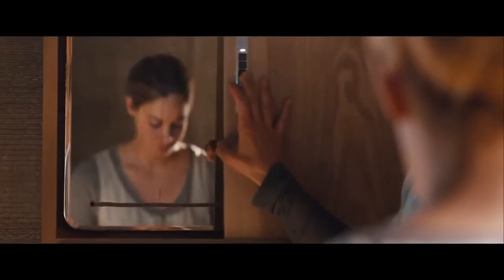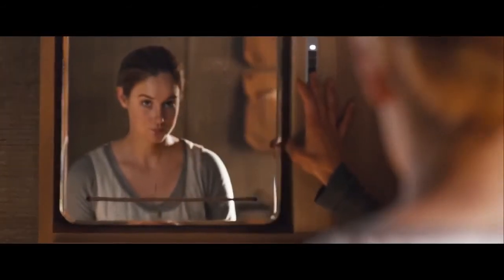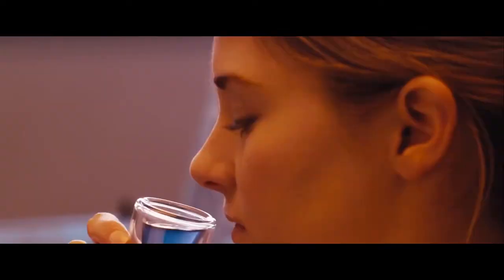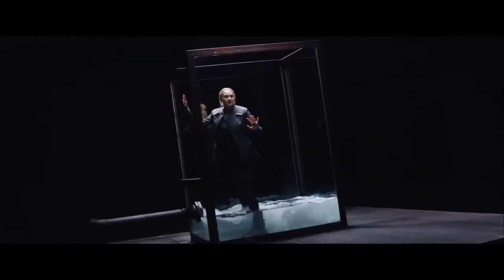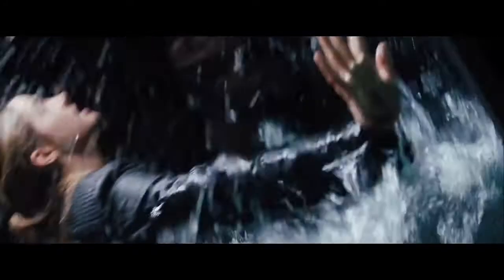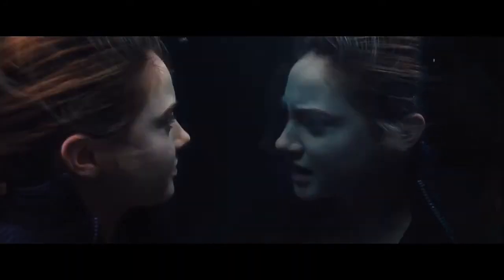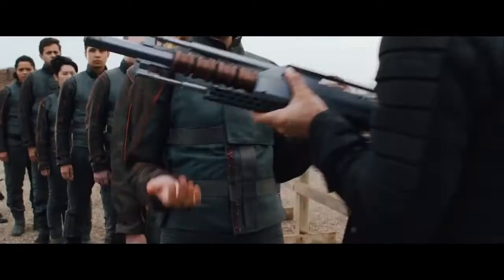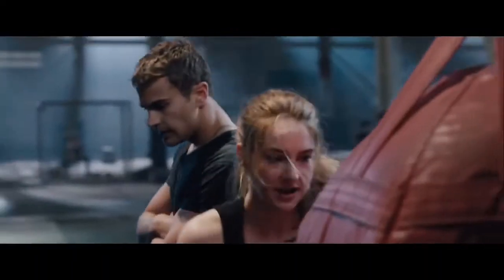Divergent Fragman - Trailer - FDO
Divergent Fragman - Trailer HD Fragman iZLe

Divergent,Divergent Fragman,Divergent Fragman HD,Divergent Trailer,Divergent Trailer HD